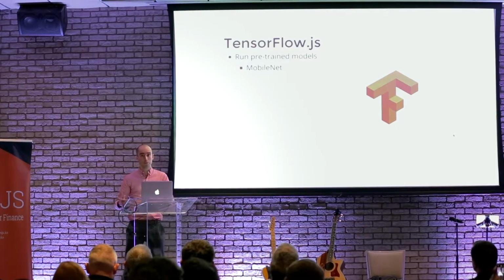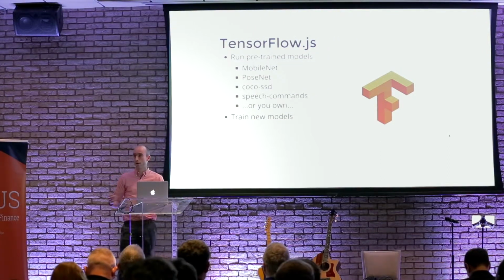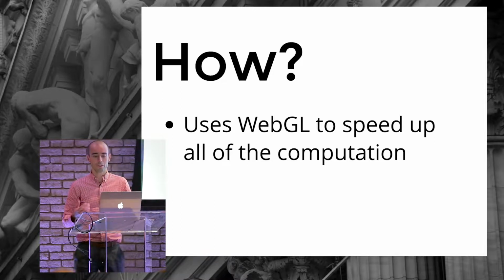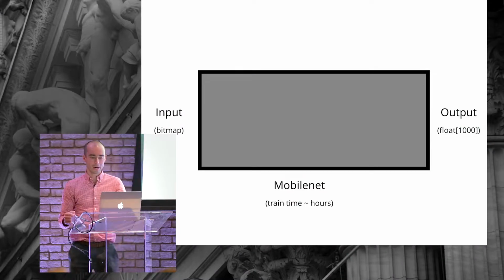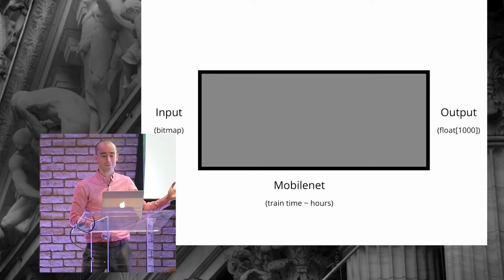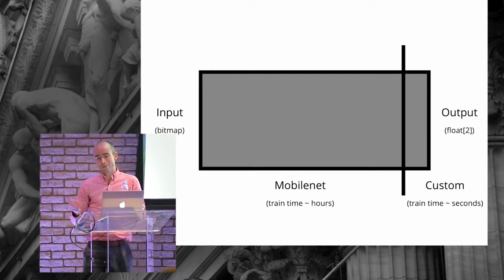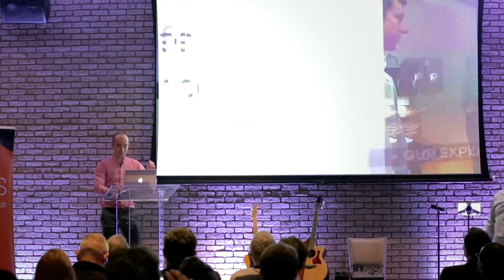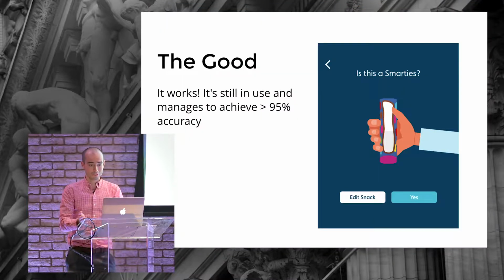Scott Logic, Higher or Lower – ML in JS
Higher or Lower – ML in JS

Machine Learning has had a transformative effect on many industries, but rarely has it been so rapidly adopted as in finance. It can be found identifying fraud, optimising sales targeting, high-frequency trading and far more besides. This talk will introduce the recently launched TensorFlow.js library, demonstrate what’s possible right now (with some audience participation!) and ponder on the future directions this technology might take us.

About Chris

My name is Chris Price, I’m based in Newcastle upon Tyne and work as an Software Engineer at Scott Logic. I spend my days developing desktop/tablet/mobile web apps for financial services companies. Unfortunately most of those are hidden behind paywalls but I do like to blog about it when I can.